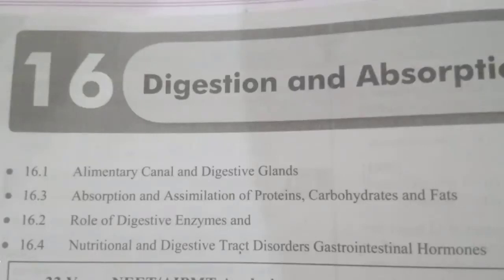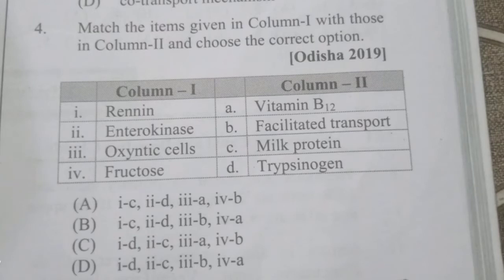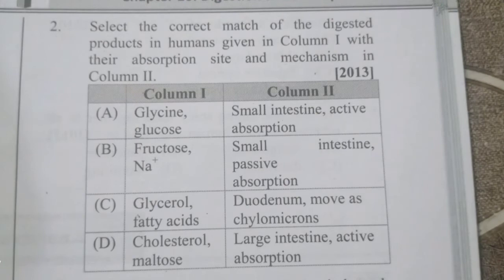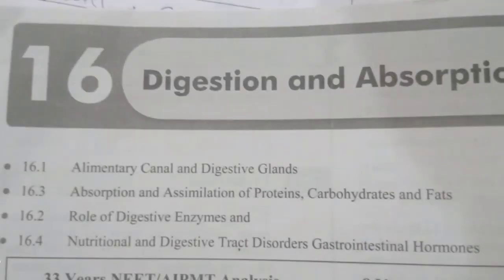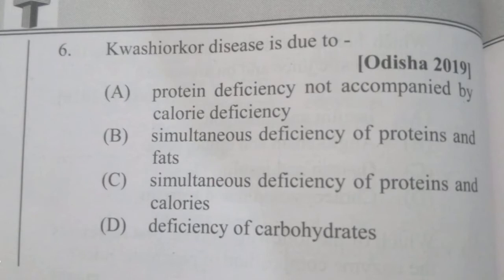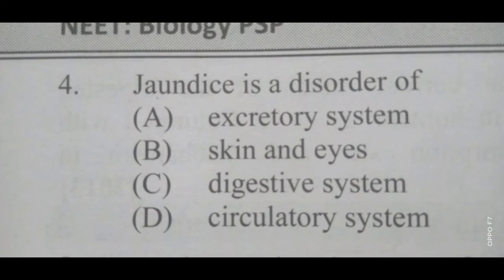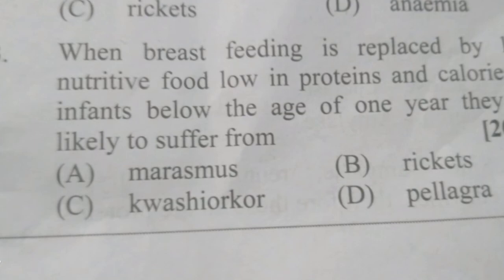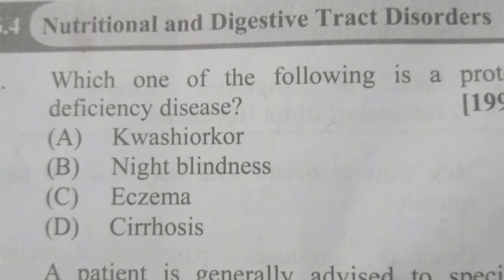digestion and absorption class 12 part 2